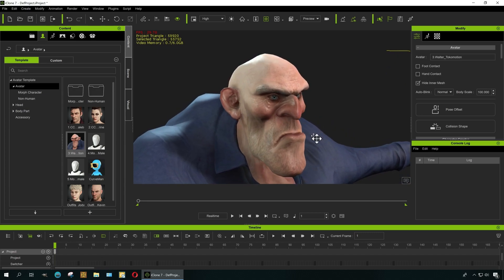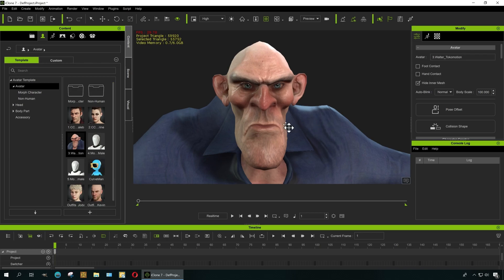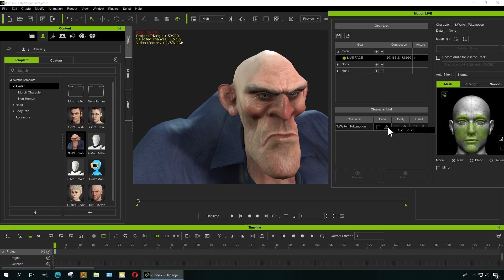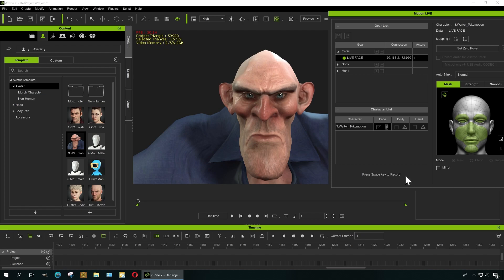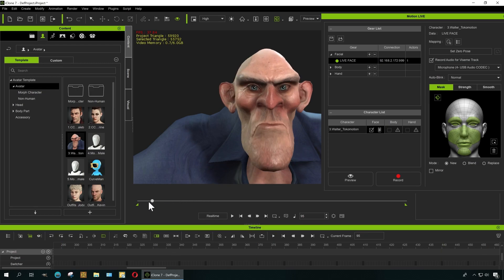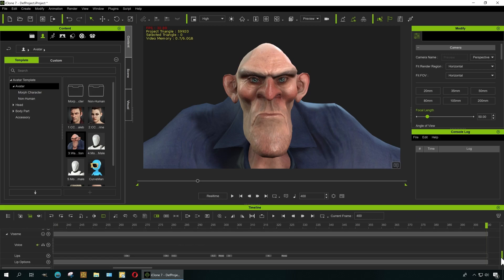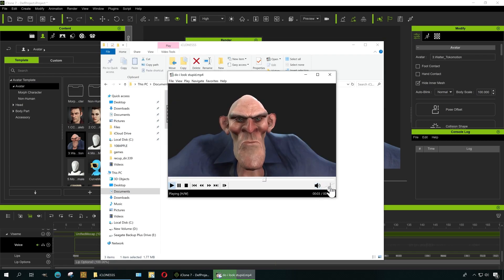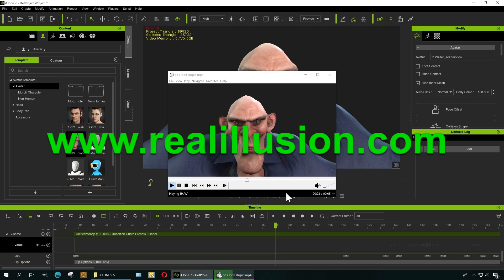Creating Perfect Lipsync Animations With My iPhone ( *NEW* iClone 7 2021)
THIS IS THE EASIEST ANIMATION I HAVE EVER DONE LOL